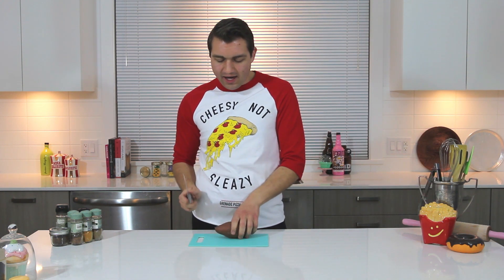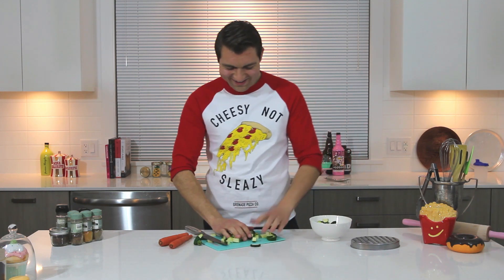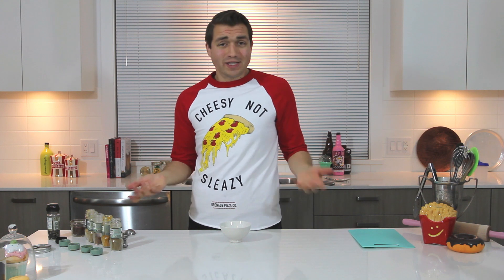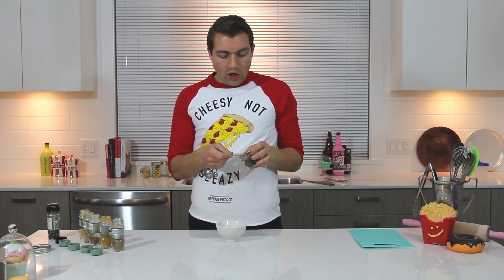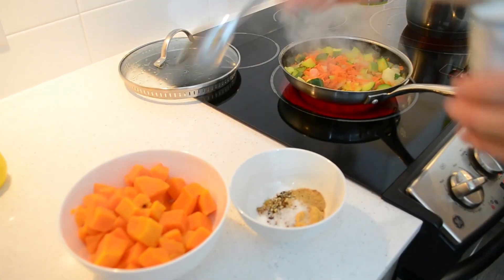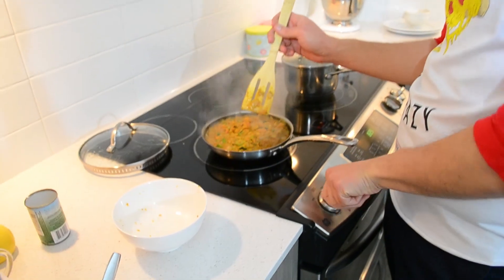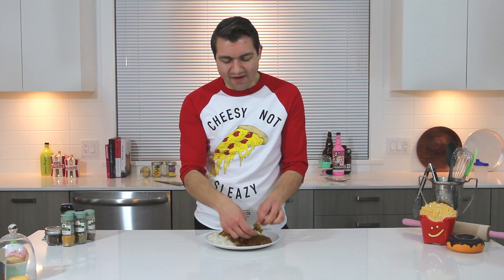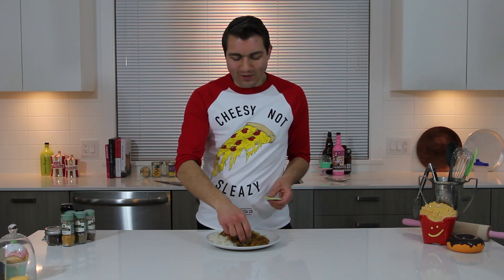Sweet Potato Curry | Josh's Kitchen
Sweet Potato Curry is something I eat regularly and it's SO simple and quick to make!

Ingredients

- Sweet Potato
- Assorted Vegetables
- Coconut Milk (I used half a can, you can use a full one!)
Curry Spice Mix
- 1 part Cumin
- 1 part Turmeric
- 1 part Nutmeg
- 1 part Ginger
- 1 part Ground Cloves (or half a part if you're chicken!)
- 2 parts Coriander

Plate it with rice or naan or just eat it straight up! The power is yours!

This is my first video! AAAAAAHHHHH! Thank you so much for joining me on this journey!!